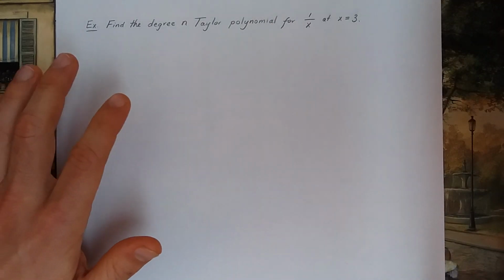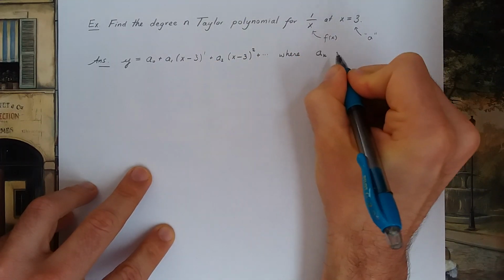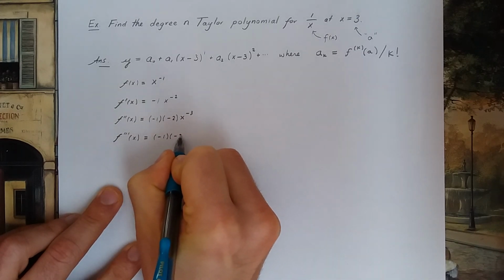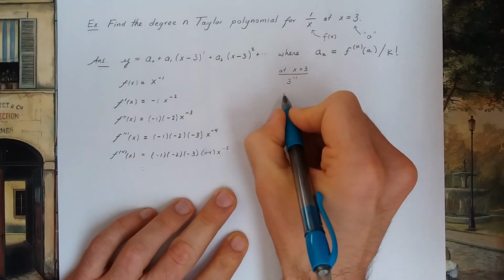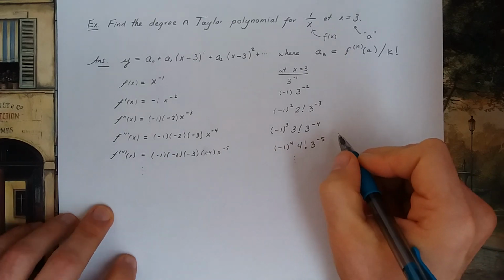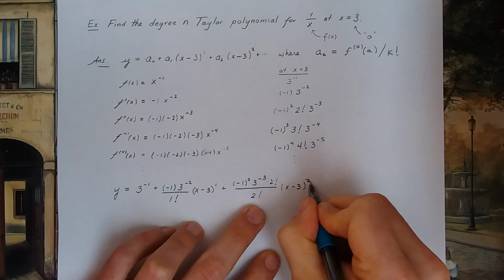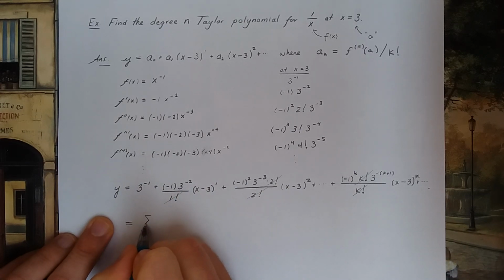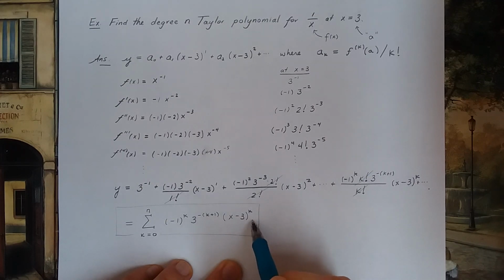Taylor polynomials for 1/x